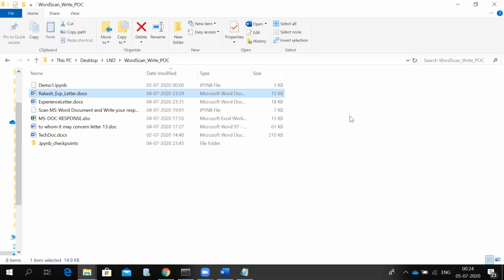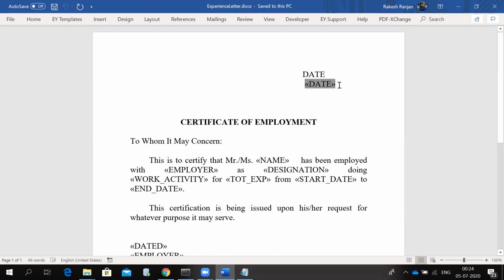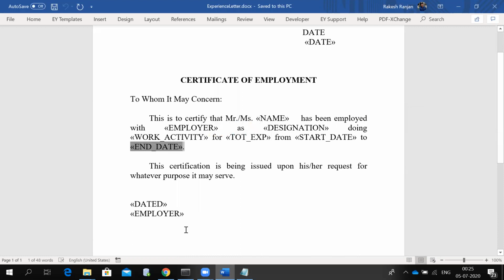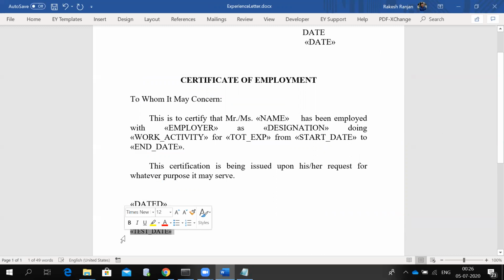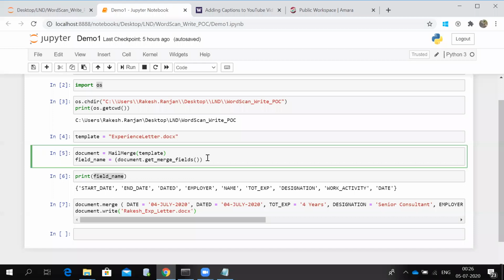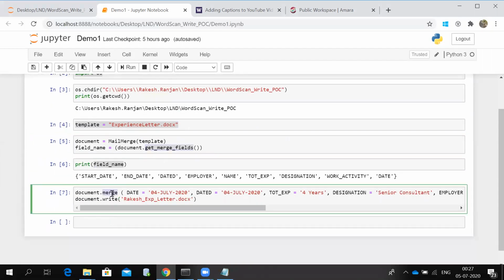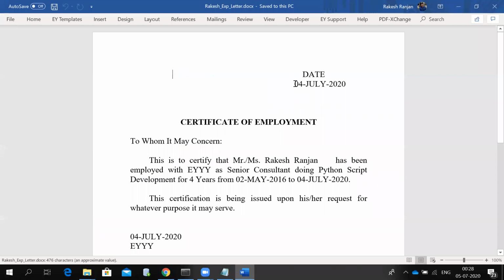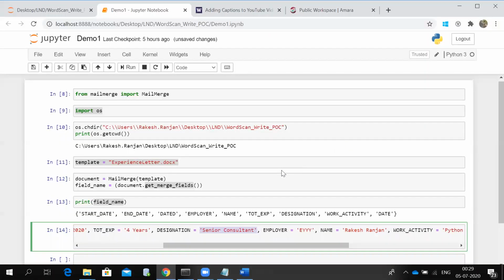Populate a MS Word Template Using Python Script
This script would perform 2 activities:
1. Copy content as it's in a new word document
2. Replace Tag with a response value whose logic is written in the python script